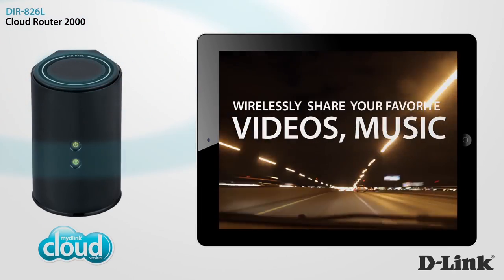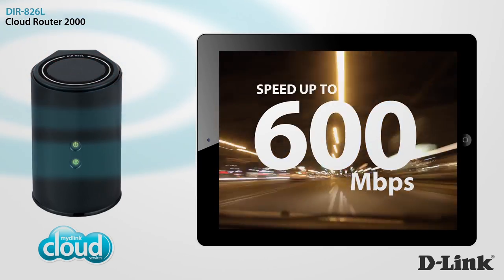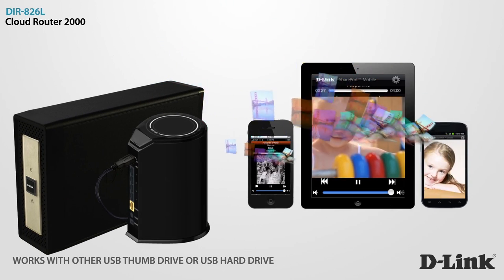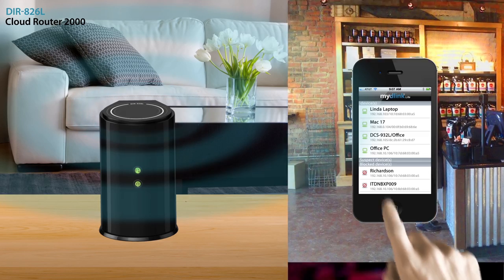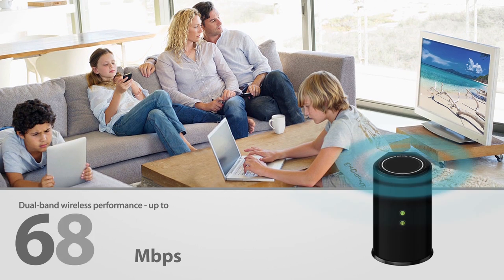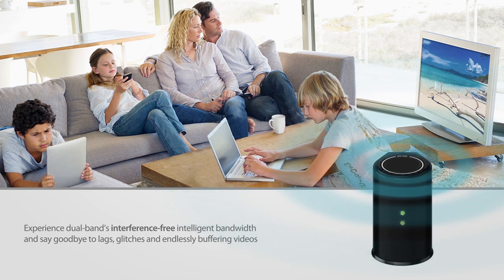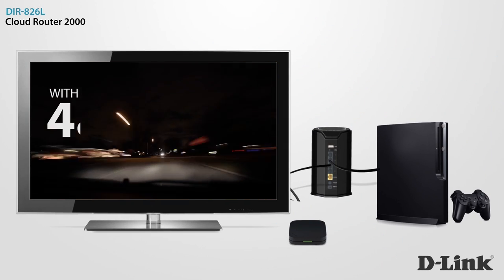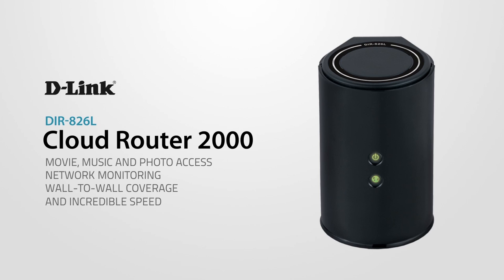D-Link's Cloud Router 2000 (DIR-826L)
The Cloud Router 2000 provides powerful dual-band performance for seamless video D-Link's Cloud Services for wireless file access and remote network management.

The D-Link® Cloud Router 2000 (DIR-826L) lets you monitor your home network from anywhere on your iPhone®, iPad® or Android™ device using the free mydlink app. You can see websites that are being visited, block unwanted devices and receive automatic email alerts when unauthorized connections are attempted. The Cloud Router 2000 also provides high-powered dual-band wireless connectivity -- up to 600Mbps -- for great HD video performance. Wirelessly access your favorite movies, music and photos on your iPhone, iPad, or Android device from any connected USB drive. For gamers and HD movie fans, the Cloud Router 2000 has 4 Gigabit ports for blazing wired speeds.